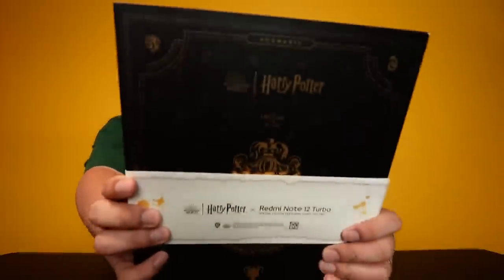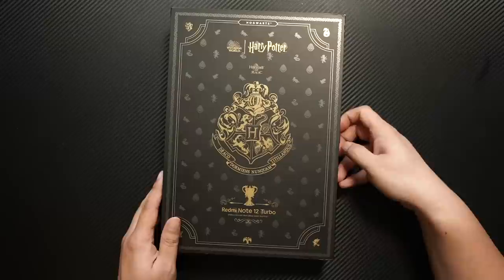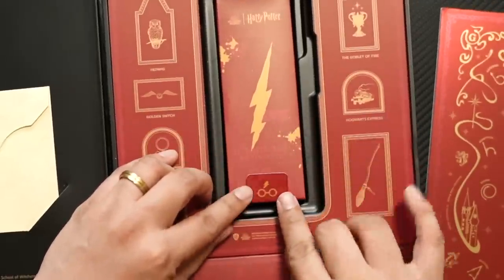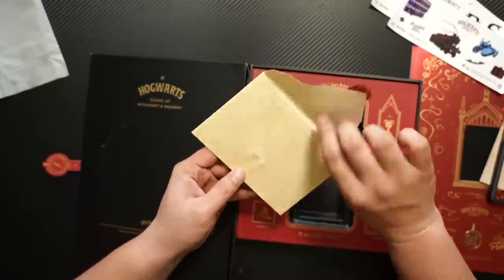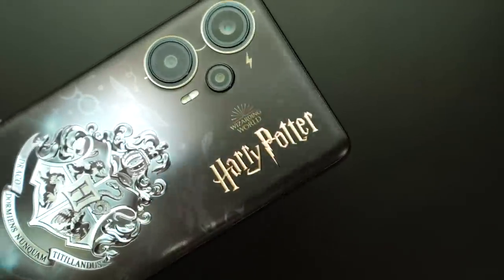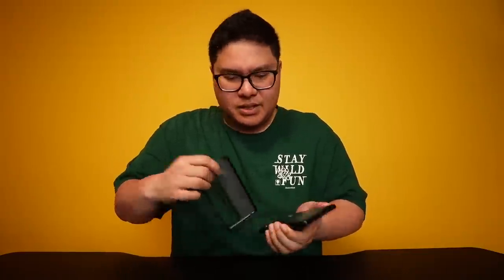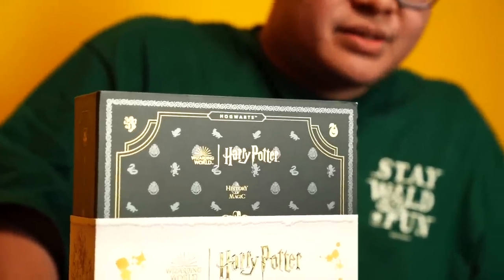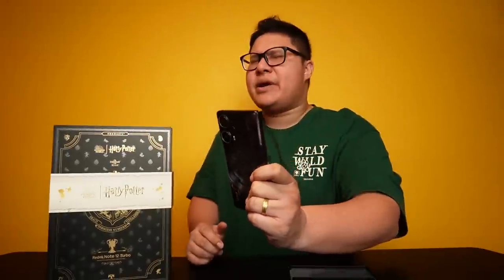REDMI NOTE 12 TURBO HARRY POTTER EDITION - ANG GANDA!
This is the Redmi Note 12 Turbo Harry Potter Edition phone. Xiaomi and Warner Brothers have collabed to bring us this well made, well collabed harry potter phone which has so much detail and nostalgia from the harry potter movies and books. Check out our unboxing of the redmi note 12 turbo harry potter edition phone.